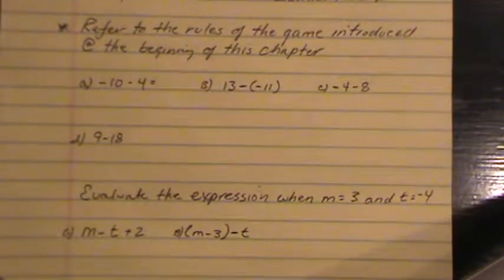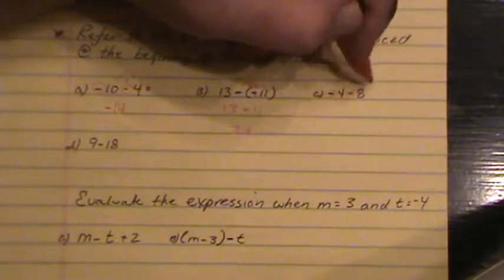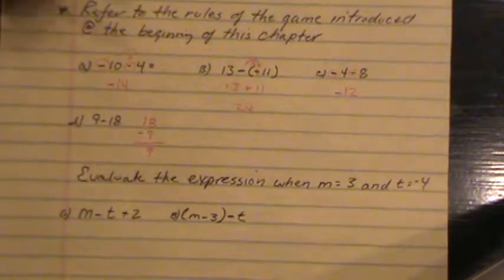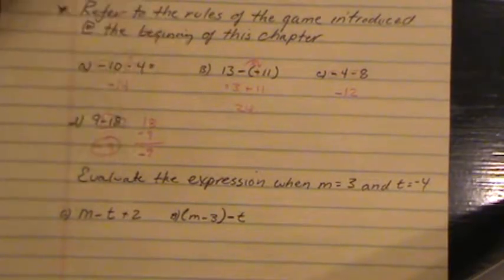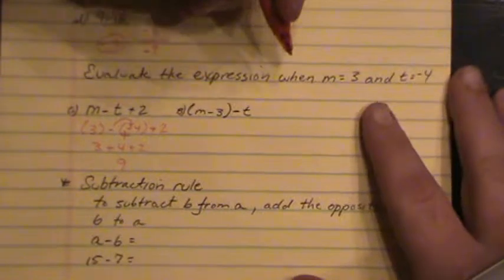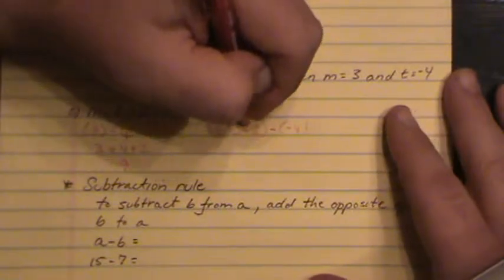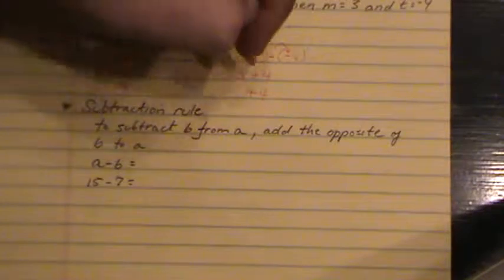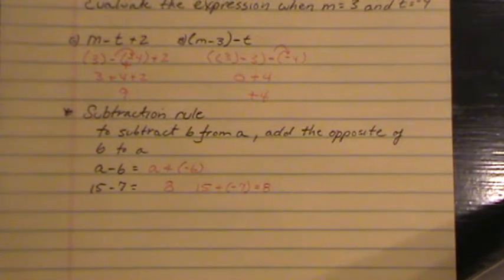Ch 2 Sec3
Chapter 2 section 3 Subtracting natural numbers